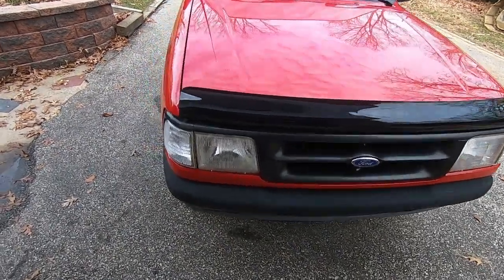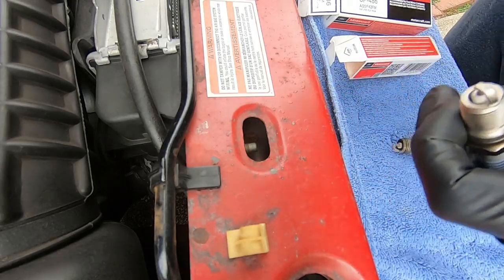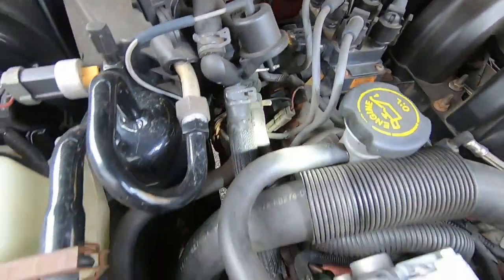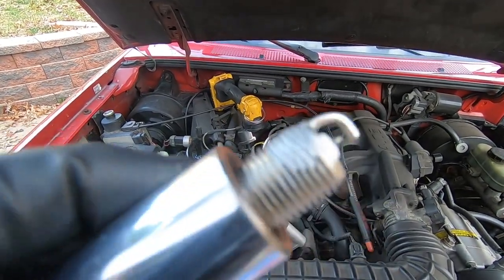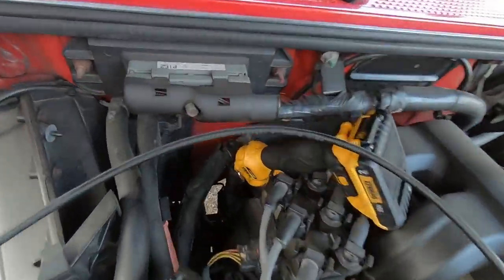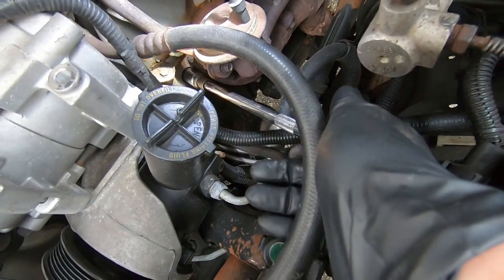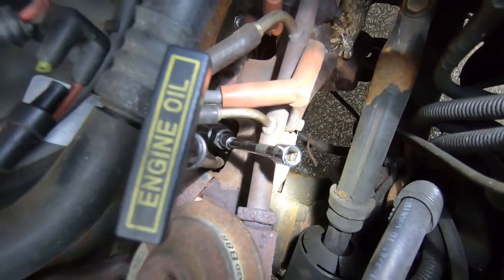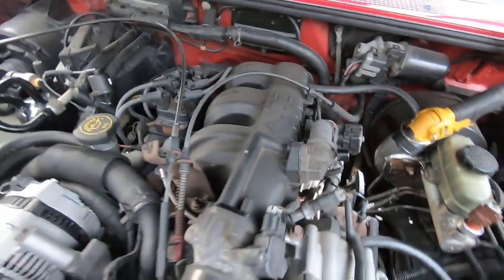1993-1997 Ford Ranger Spark Plug Replacement (4.0L 6 Cyl.)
Whats up everybody!

This is a DIY how-to on replacing spark plugs on a 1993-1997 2nd Gen. Ford Ranger 4.0L 6 Cyl. Torque Specs included.

Truck in video is a 1996 Ranger 2WD 4.0L 6 cylinder.